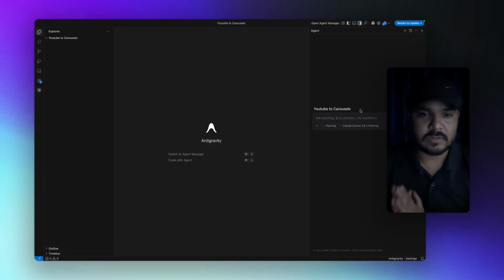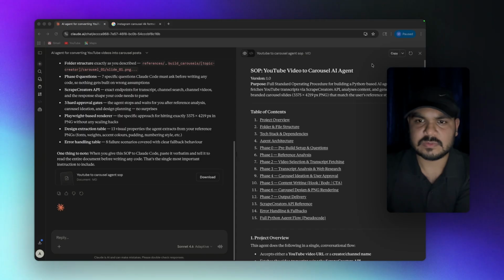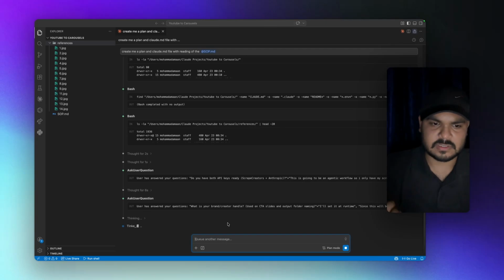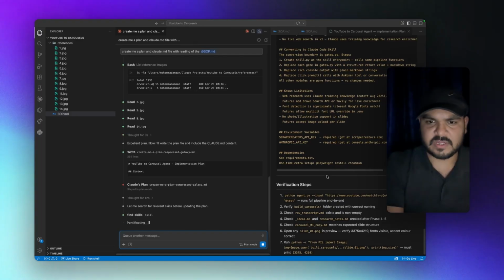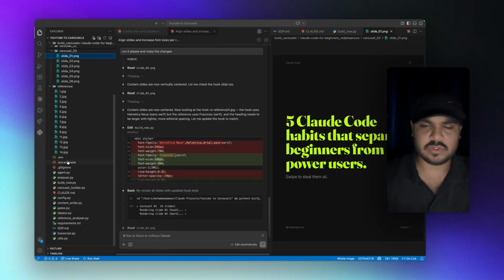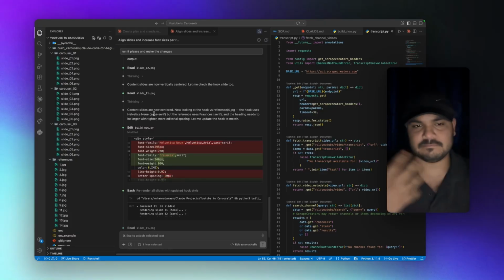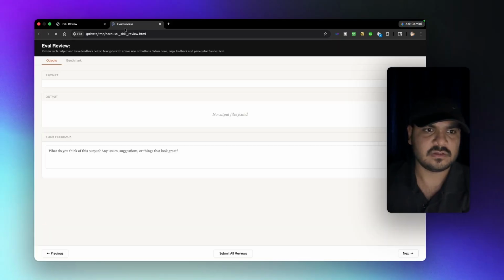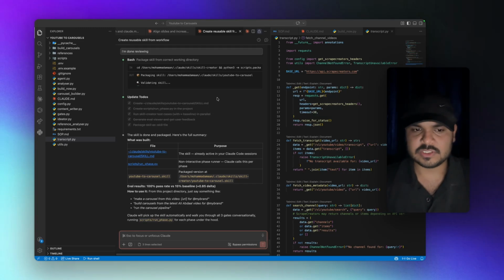I Built an AI Agent That Turns Any YouTube Video Into a Carousel (In Minutes)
I built an AI agent that takes any YouTube video and automatically turns it into a fully designed carousel, no writing, no designing, no manual work. It extracts the key insights, and builds every slide. Here's exactly how I built it.

What's covered:

- The problem: repurposing content manually is slow and inconsistent
- What the agent does: YouTube URL → transcript → Claude analysis → carousel slides, fully automated
- The technical build: transcript extraction, Claude summarization prompt, slide generation logic
- What the output carousel actually looks like
- How to get the full skill